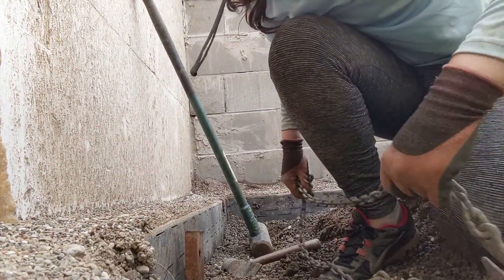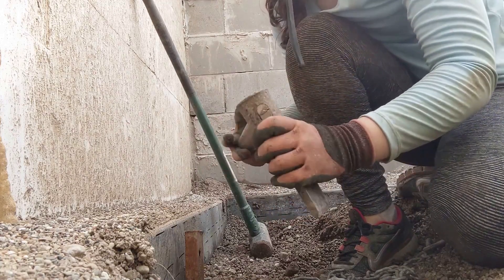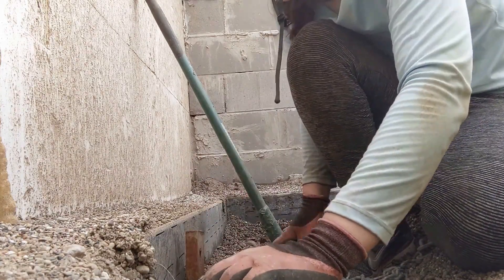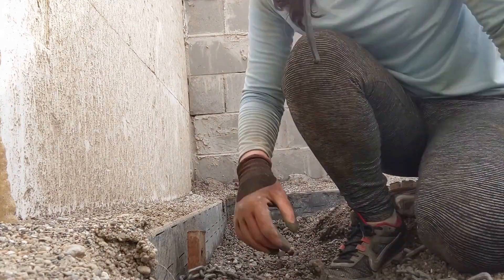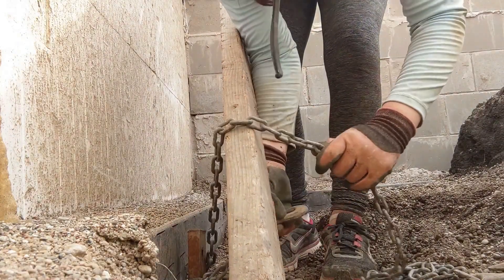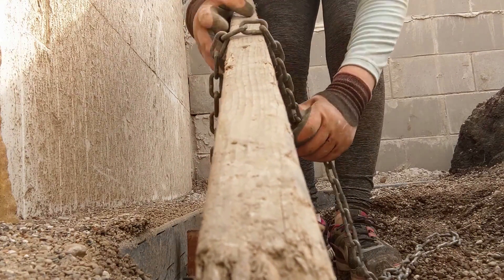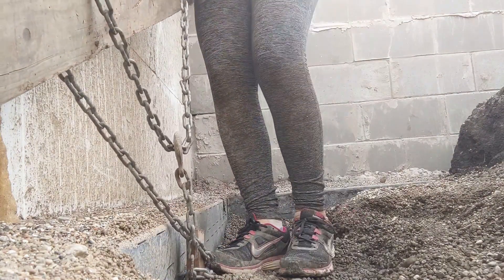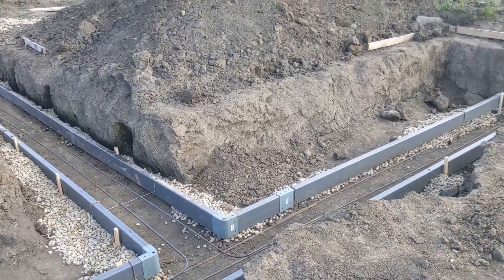Removing Tricky Form-A-Drain Stakes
Removing difficult stakes attached to Form-A-Drain post pour.